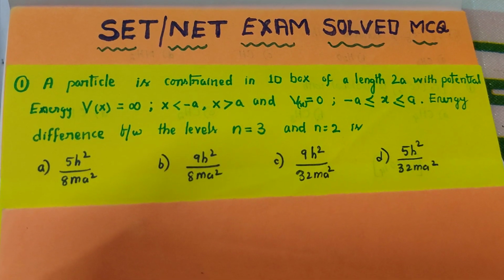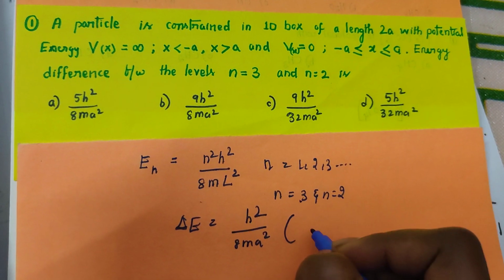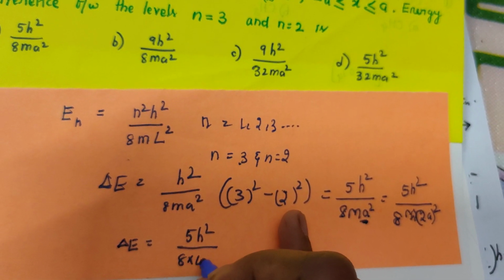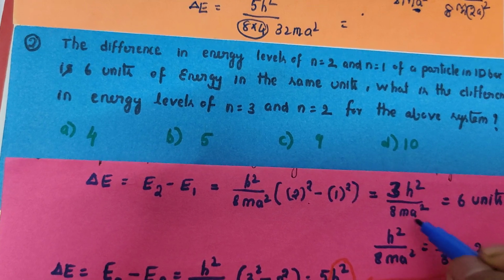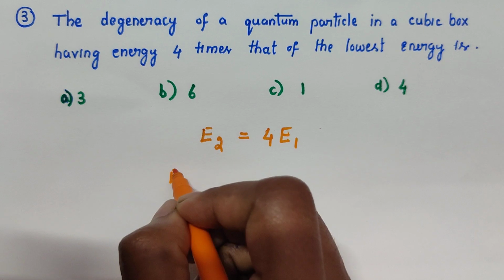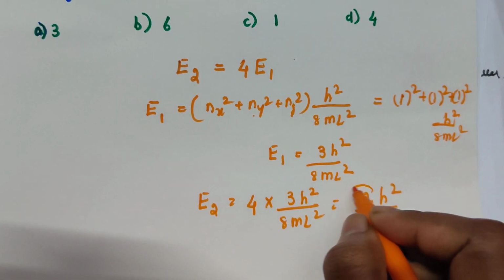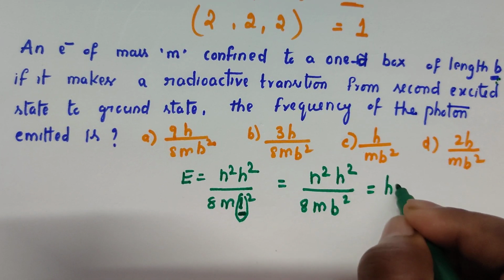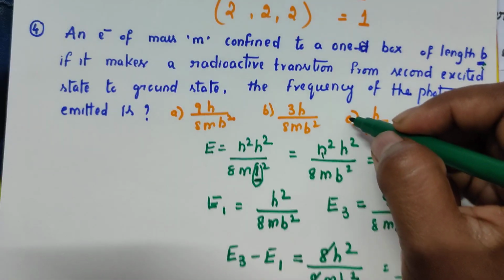SET/NET EXAM SOLVED QUESTIONS (Quantum Chemistry)